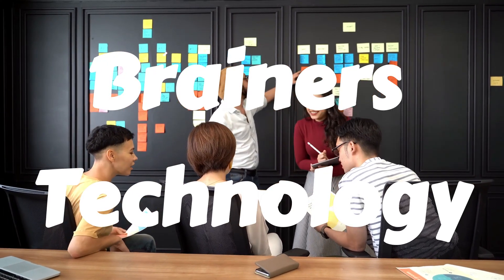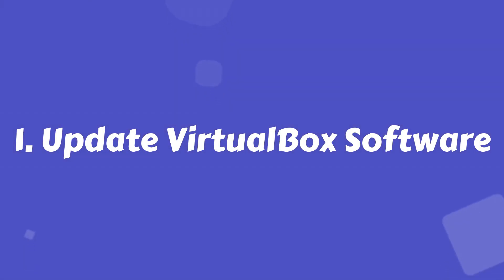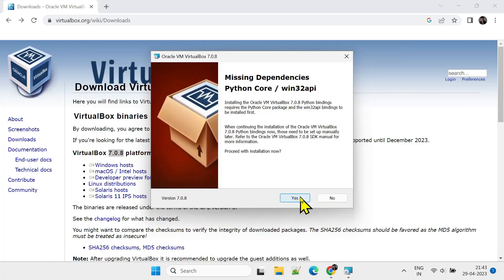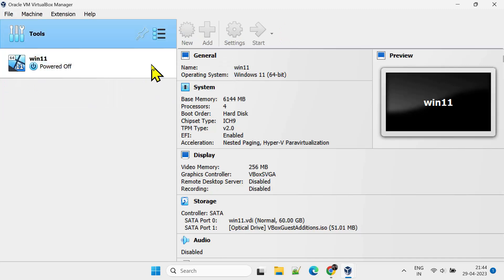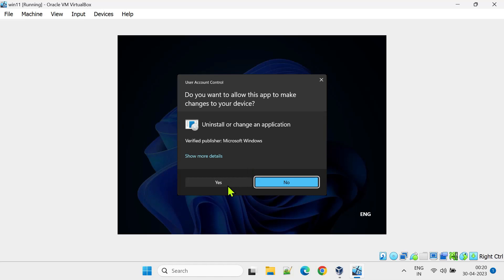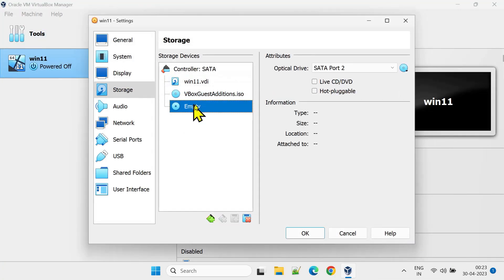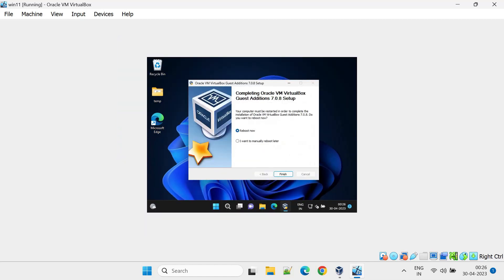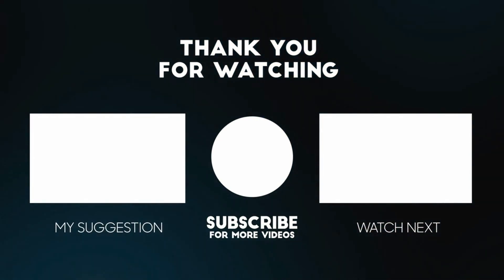Virtualbox VM mouse not working even after installing Guest Additions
virtualbox guest additions not working
VirtualBox mouse not working
virtualbox can't change resolution
How to release mouse from VirtualBox
VirtualBox mouse not capturing
VirtualBox mouse not moving
virtualbox display resolution greyed out
VirtualBox screen resolution not changing
guest OS does not support mouse pointer integration
Mouse disappears when I click inside virtual box
VirtualBox mouse not working Windows 10
VirtualBox screen resolution stuck
VirtualBox mouse integration not working
VirtualBox mouse not working Ubuntu
Make VirtualBox Full Screen for Windows, macOS, Linux
Can't change resolution to max resolution
VirtualBox screen resolution problem Windows
VirtualBox screen resolution problem Ubuntu
VirtualBox screen resolution not working
The Virtual Machine reports that the guest OS does not support mouse pointer integration in the current video mode
How do I enable mouse integration in VirtualBox
Why mouse integration is not working in VirtualBox
How do I enable the mouse on my virtual machine
What is mouse integration VirtualBox
Mouse doesn't work in the guest OS
you have clicked the mouse inside the virtual machine display
virtualbox lock mouse to window
virtualbox not capturing mouse
virtualbox mouse integration greyed out
virtualbox mouse integration shortcut
virtualbox enable mouse capture
turn off mouse integration virtualbox
virtualbox auto capture mouse
Why is my mouse not working in VirtualBox
How do I enable mouse capture in VirtualBox
How do I enable my VM mouse
Why is copy paste not working in VirtualBox
mouse not working in virtualbox ubuntu
virtualbox mouse integration
virtualbox mouse disappears
mouse integration virtualbox greyed out
how to disable mouse integration virtualbox
how to enable mouse integration in virtualbox centos
How to change screen resolution in VirtualBox Windows 11 VM
Installing VirtualBox Windows Editions
How to Fix Screen Scaling in VirtualBox
How to Fix Windows 11 Screen Resolution in VirtualBox
How To Fix Windows 10 Resolution in VirtualBox - Fullscreen
Ubuntu on VirtualBox can only show resolution of 800x600
virtualbox screen resolution 1920x1080
virtualbox change resolution windows 11
virtualbox screen resolution 1920x1080 windows 10